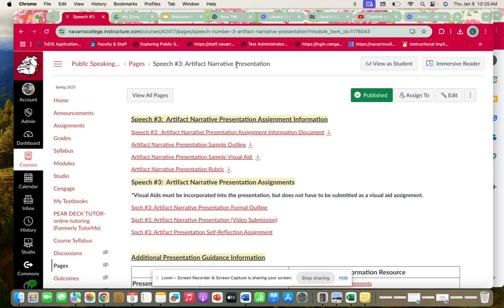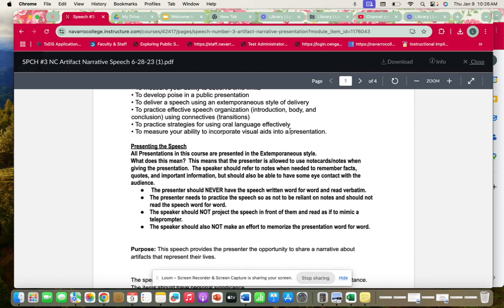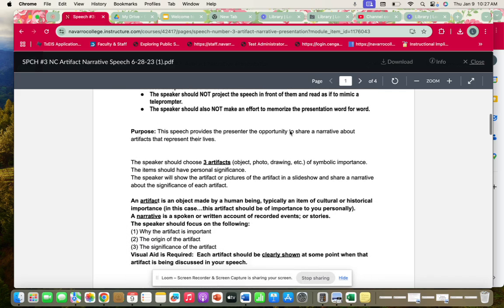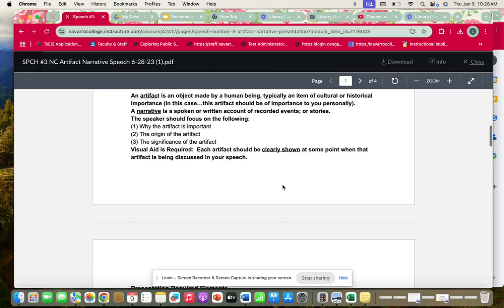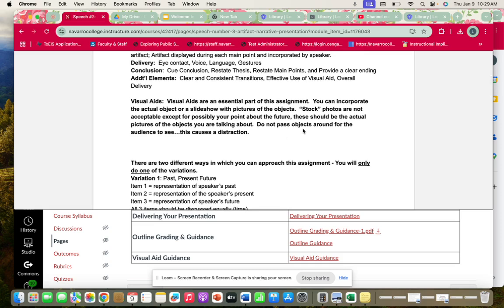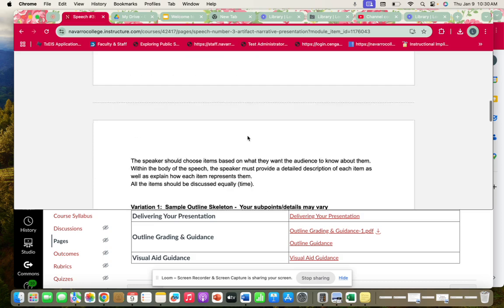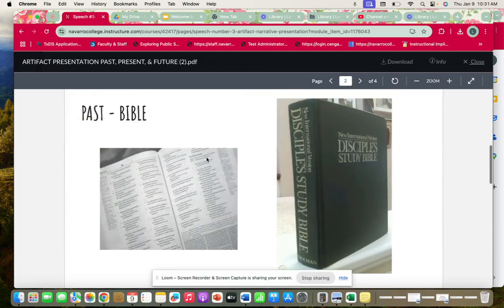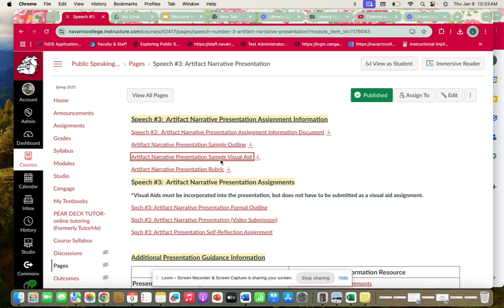Artifact Narrative Presentation Information